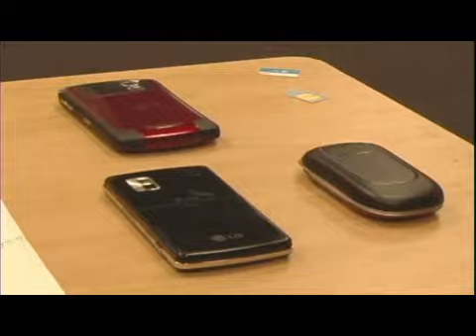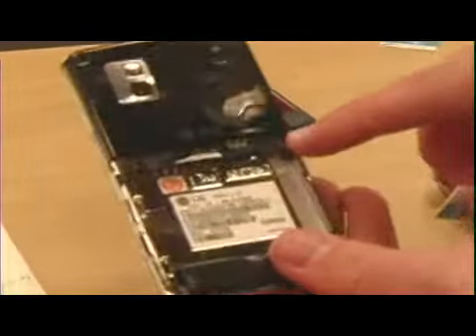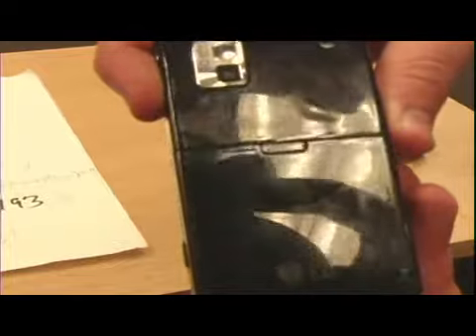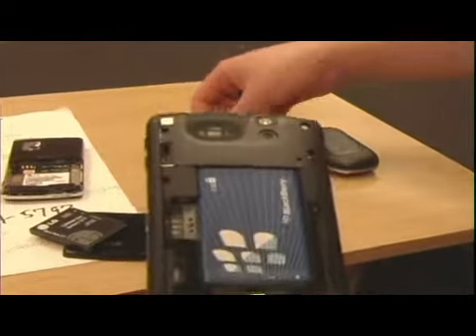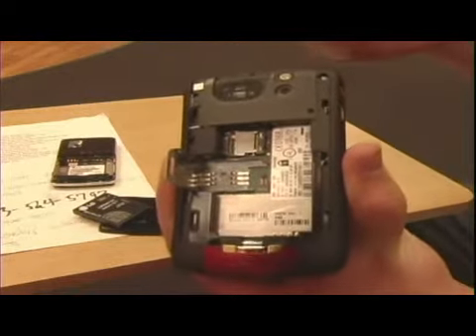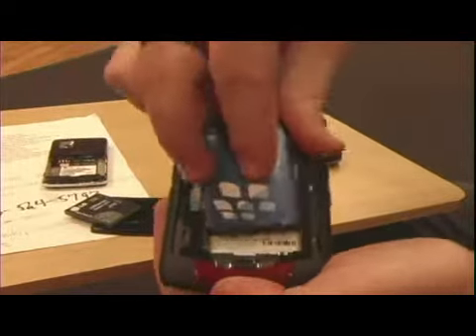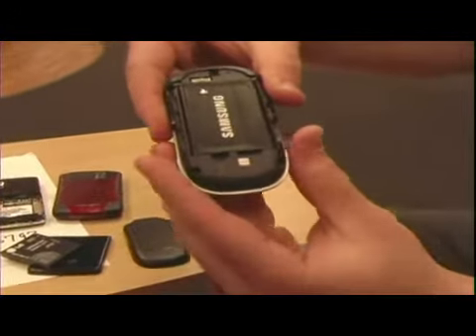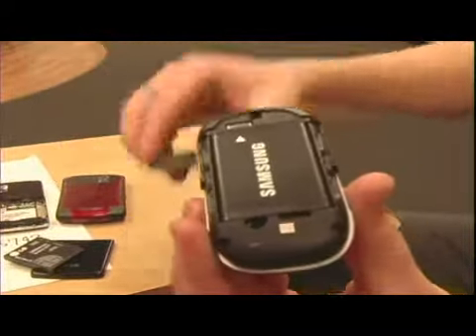how how facebook18